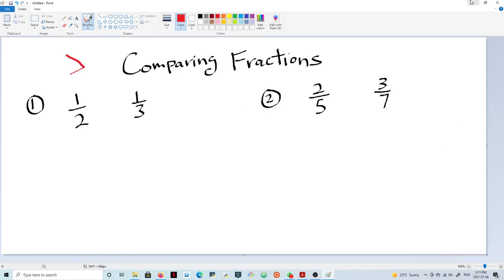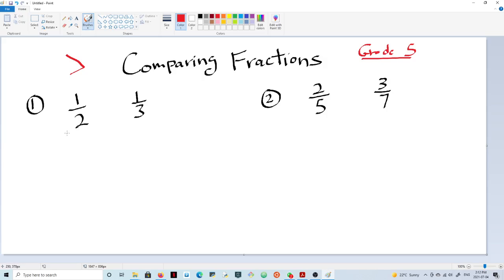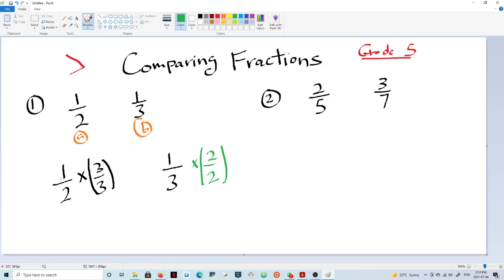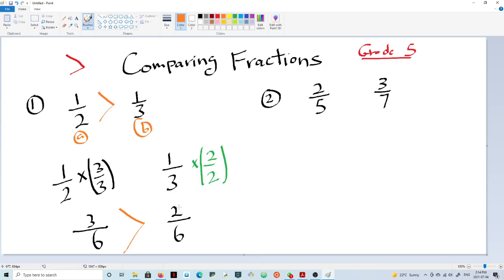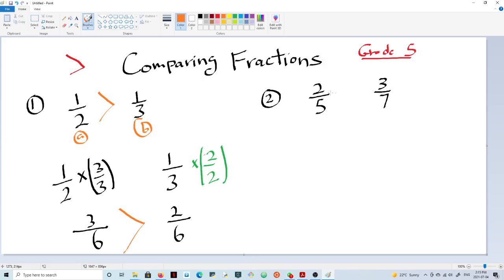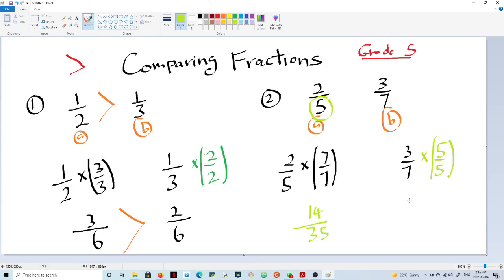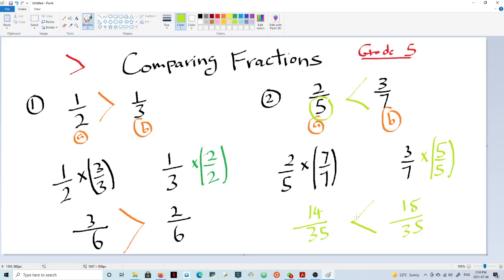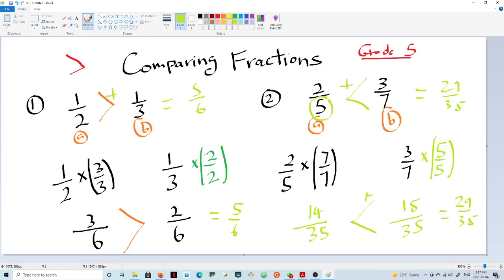Comparing Fractions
making denominator the same and comparing numerator
grade 5